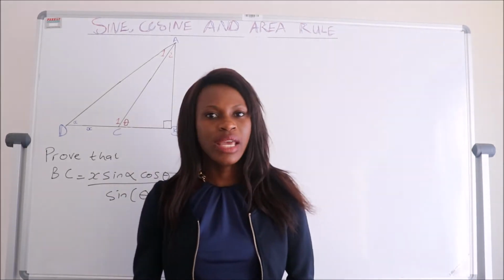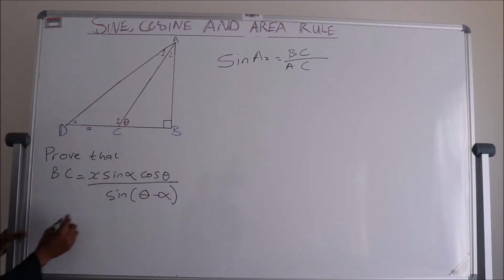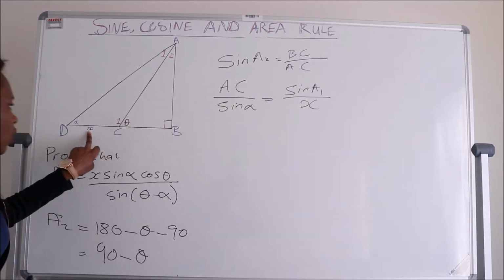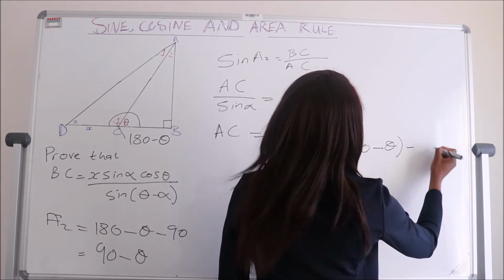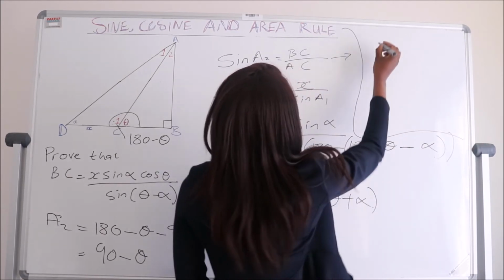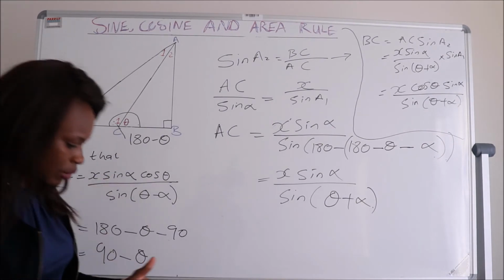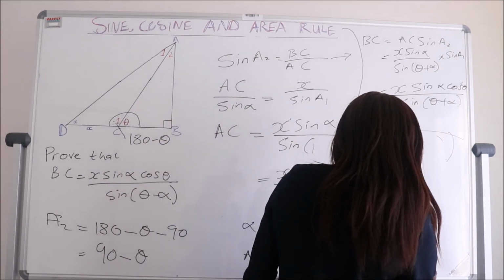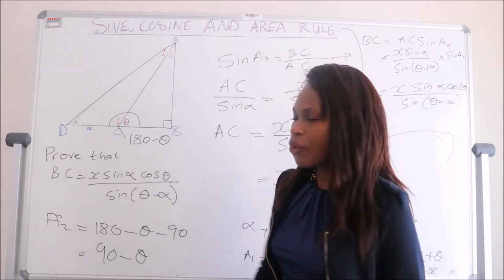Solving Triangles using Area, Sine & Cosine Rule | Lesson 95